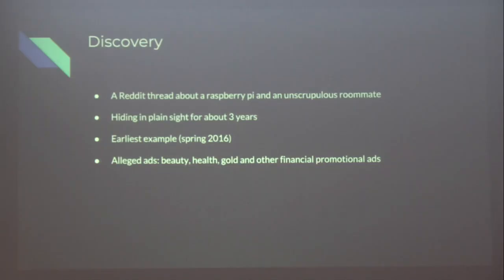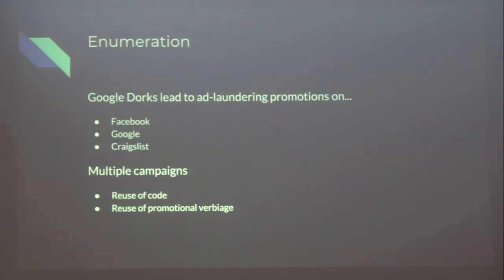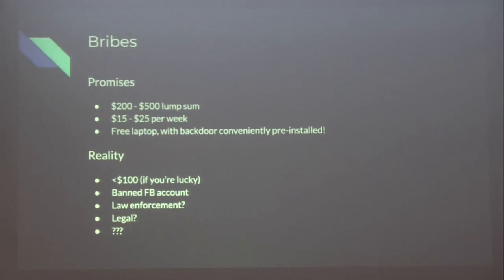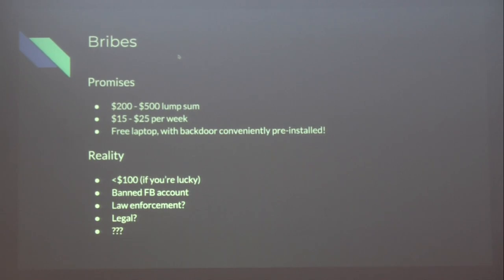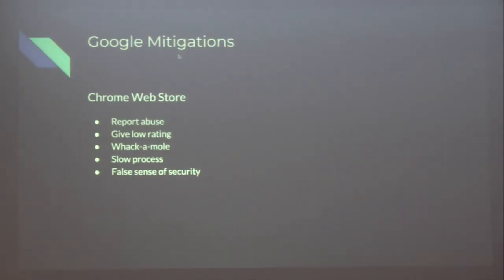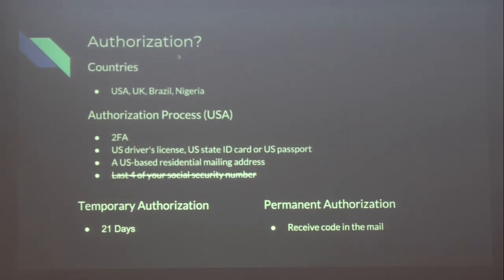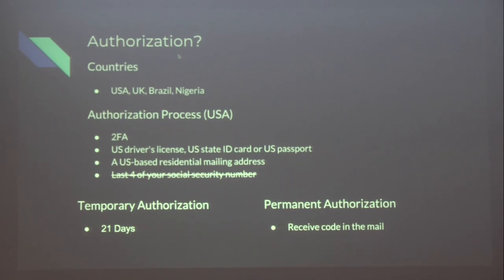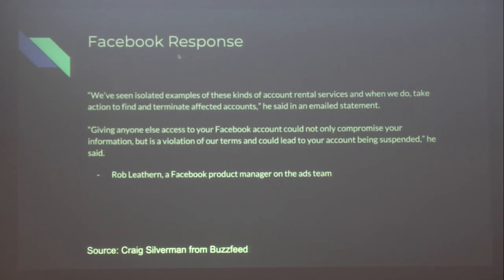Ad-Laundering: Bribes & Backdoors - John Amirrezvani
Ad-Laundering is a new tactic for exploiting social media platforms to spread fake news and fraud via legitimate users. As Facebook and other social media platforms have faced pressure to stem the flow of fake news, they have begun to make it more difficult for fake accounts to buy ads on their platform. As a result malicious groups have pivoted from creating fake accounts to bribing people with real profiles into enabling their dirty deeds. While the overall strategy of targeted manipulation via ads is well known, ad­laundering is creating new headaches for social media platforms looking to balance income and integrity.

In this presentation we will cover how I stumbled across this technique, identified various similar campaigns, and an analysis of their approach for enabling access to target accounts. Additionally any IOCs will be made available.

John Amirrezvani (@trojawn) is a security researcher with Novetta and alumni of Whitehatters Computer Security Club at USF. He has taught workshops at BSidesLV and BSidesNoVA.